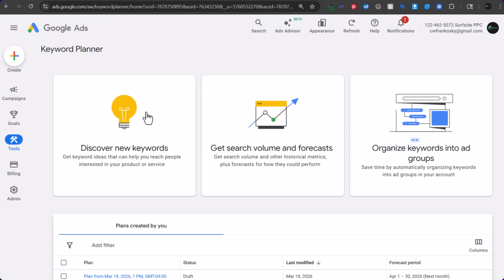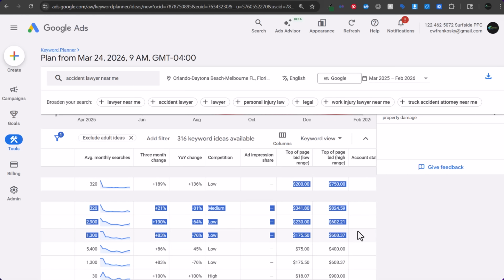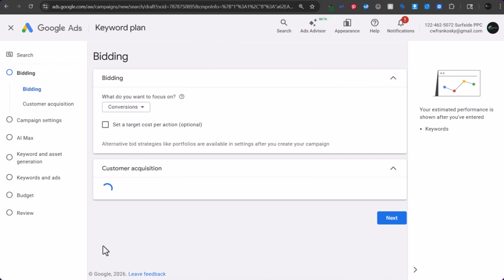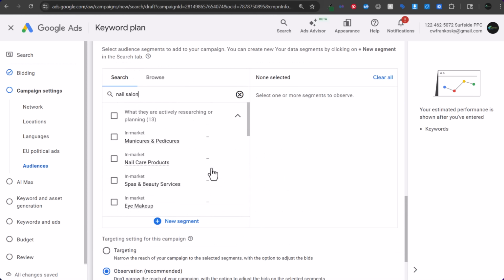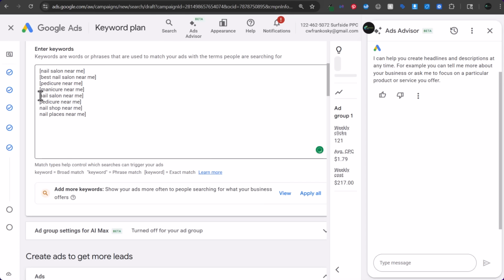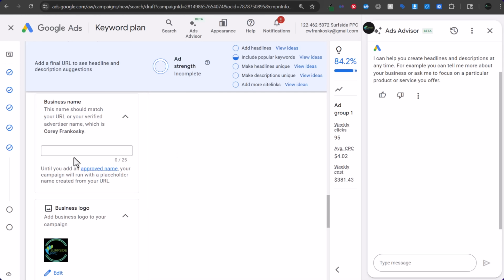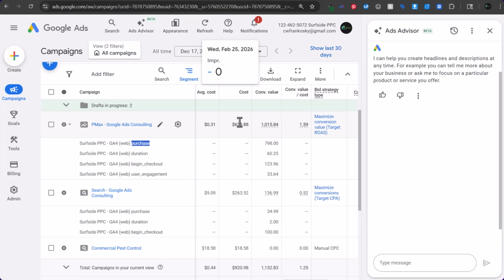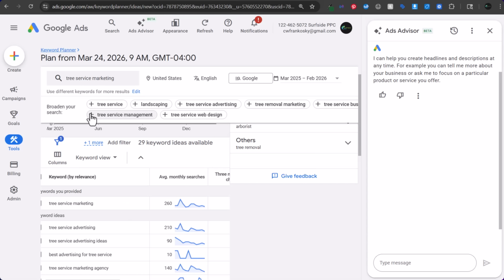Google Ads Tutorial With $20 Per Day | Small Budget Google Ads Strategy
Google Ads with a $20 per day budget can work, but only for certain businesses. This tutorial shows you how to check your cost per click before you spend anything, how to tell when a small budget is realistic, and then a full search campaign setup on $20 a day. It comes from a podcast question about whether $20 per day is enough to run Google Ads at all.

Start in the Google Keyword Planner before you touch a campaign. For tree removal in Orlando, the low bids are $10 to $15 and the high end runs $30 to $40. At $20 a day that is two clicks, so 60 to 75 clicks a month, which is a lead every few days at best. What you want is 10 to 20 clicks a day, so 300 to 600 clicks a month and enough data to optimize.

Some keywords are out of reach. Accident lawyer near me in Orlando has a low bid over $200. A nail salon is the opposite, with nail salon near me, pedicure near me, and manicure near me around $2 at the high range. That is 10 clicks a day on $20, a real campaign.

For the setup I use a search campaign focused on leads with phone call conversion tracking. I would rather use conversion based bidding, but on a new account with no conversion history it may not run, so start with clicks and set a max cost per click bid limit. I set mine at $4 even though bids showed $2, because your quality score is still being calculated at launch.

Do not target the whole DMA region. Enter your address and set a 5 mile radius, or even 3 to 4 miles. Turn off search partners and the display network.

Keep your keyword list small. Five keywords with real intent reach most of what people search. Use exact match in brackets to start and avoid broad match on a small budget. Broad match is built for accounts that can take some bad with the good.

I cover your ad assets, and Performance Max, which I would avoid unless you have run it before. I show one of my campaigns that spent $638 and returned $798. For a service like Google Ads consulting, $20 a day does not work. That needs $100 to $200 a day, and the fix is niching down. Google Ads for medical practices converts better than best web designers near me.

The takeaway for $5, $10, or $20 a day is simple. Find the highest impact keywords, keep the list tight, run a search campaign, start with exact match, and watch your search terms report closely.

If you want help setting up tracking or launching your first campaign, reach out to Surfside PPC.

WORK WITH SURFSIDE PPC
We help businesses with Google Ads, campaign setup, conversion tracking, and the systems that turn clicks into customers

▸ Join The Surfside PPC Marketing Academy! Get My Updated Google Ads Course + ALL My Marketing Courses

- How to check cost per click in the Google Keyword Planner first
- When a $20 per day budget is too small to work
- A nail salon example where $20 a day works
- Search campaign setup with phone call conversion tracking
- Clicks bidding vs conversion bidding on a new account
- Location targeting and choosing your radius
- Exact match keywords and why to avoid broad match
- Performance Max results on a small budget

0:00 Google Ads With a $20 Per Day Budget
0:25 Checking Cost Per Click in Google Keyword Planner
1:04 Tree Removal Example: When $20 a Day Is Too Small
1:33 What 2 Clicks Per Day Gets You
2:29 Expensive Keywords You Cannot Compete On
3:13 Nail Salon Example: When $20 a Day Works
4:08 Search Campaign Setup and Call Tracking
4:37 Clicks vs Conversions Bidding on a New Account
5:41 Location Targeting and Radius Settings
6:28 Audience Segments, Ad Schedule, and AI Max
7:36 Exact Match Keywords and Avoiding Broad Match
8:55 Ad Copy, Headlines, Call Assets, and Sitelinks
11:07 Performance Max on a Small Budget
13:33 Starting With the Highest Impact Keywords

Surfside PPC helps local businesses grow with Google Ads, SEO, and content that converts. Questions?